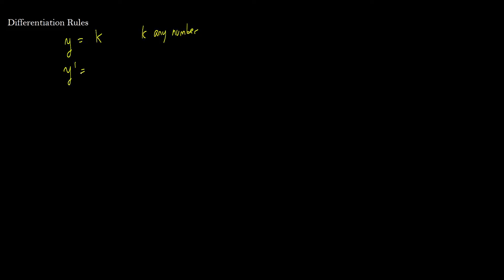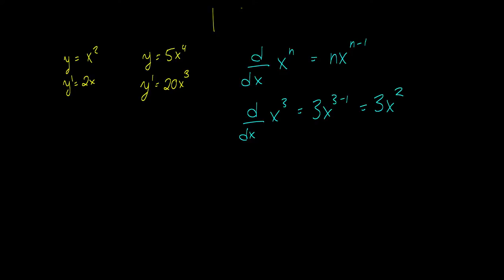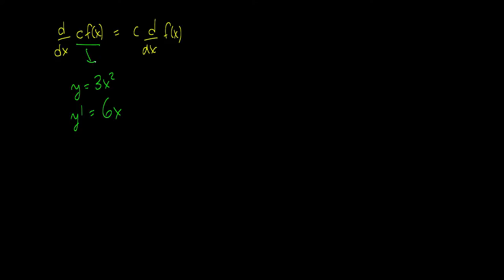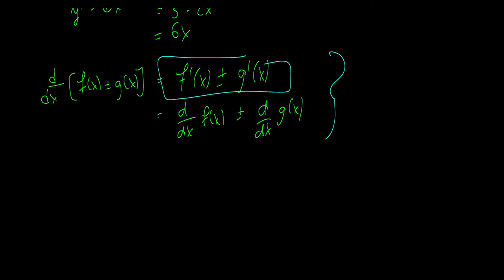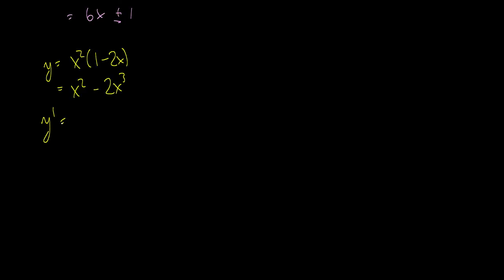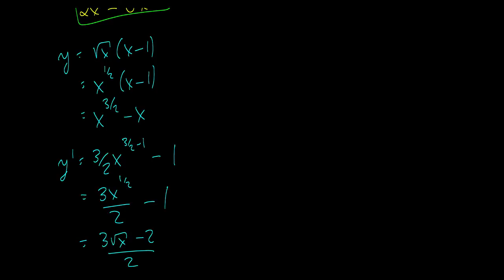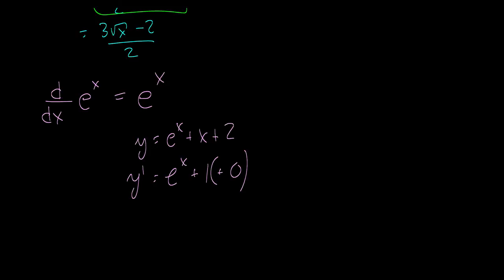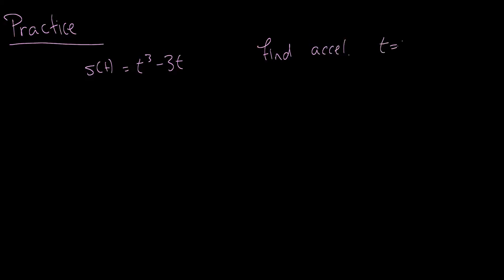[Calculus] Basic Differentiation Rules || Lecture 16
Today we take a look at derivative rules for constants, single variables, and the exponential.